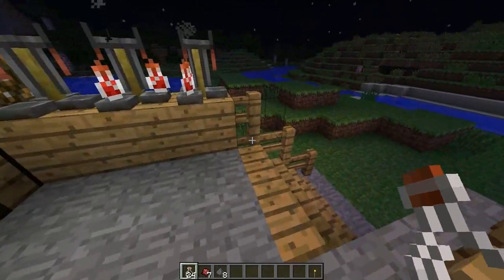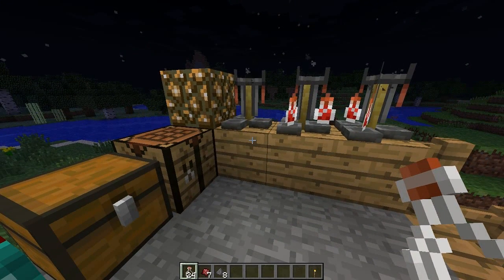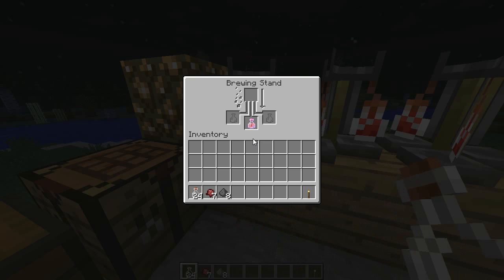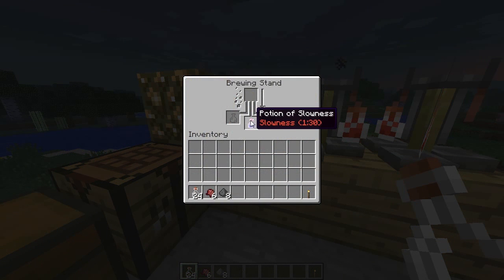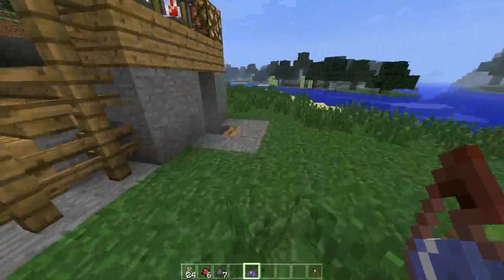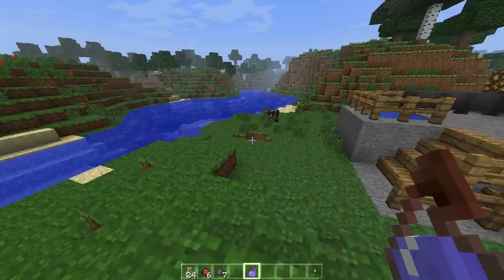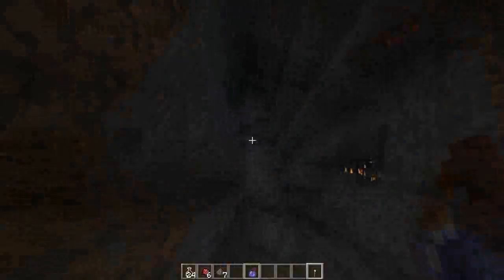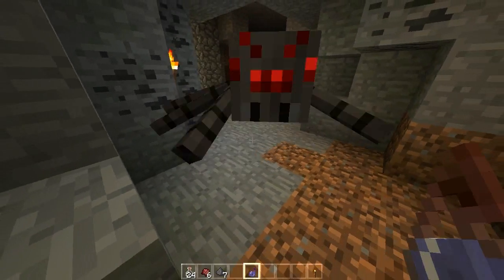Minecraft: Throwable 'Splash' Potions! (POTION GRENADES!)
Some cool new potion related features in Pre-release 4!